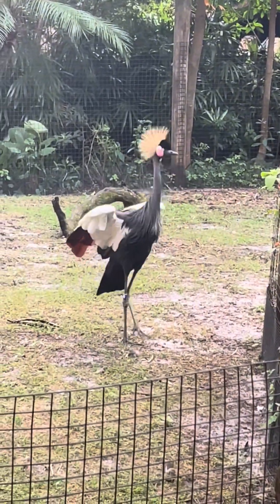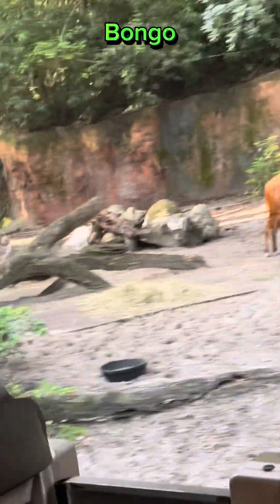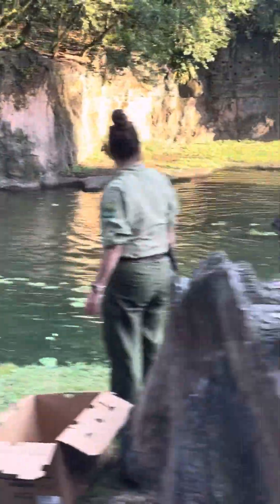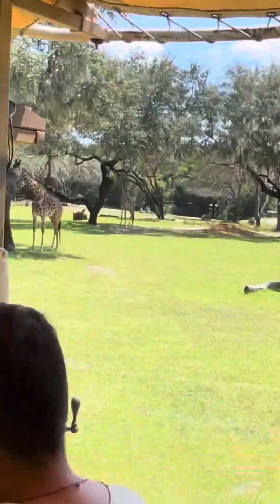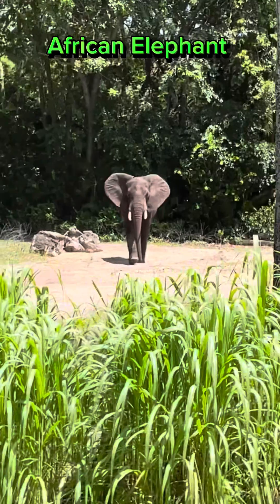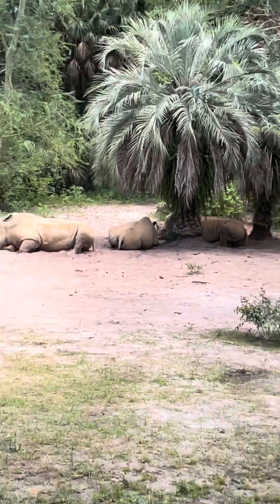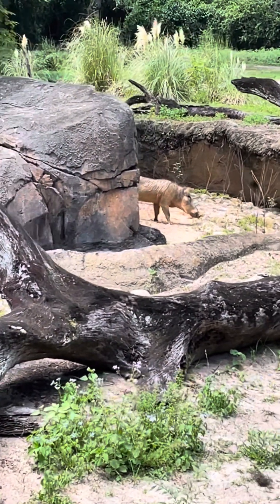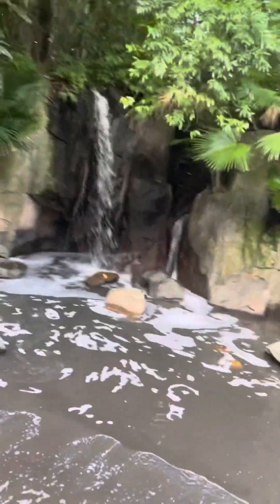Kilimanjaro Safari Expedition: From Majestic Rhinos and Big Cats to Exotic Okapi and Kudu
Experience the ultimate blend of entertainment and education with our captivating day at the Animal Kingdom safari! Roar alongside lions, witness the grace of cheetahs, and stand in awe of elephants, rhinos, and hippos. Venture further to discover the captivating world of kudus, bongos, and okapi – animals rarely seen. Join us for an unforgettable journey that combines the thrill of majestic wildlife with the fascination of encountering new and extraordinary creatures.